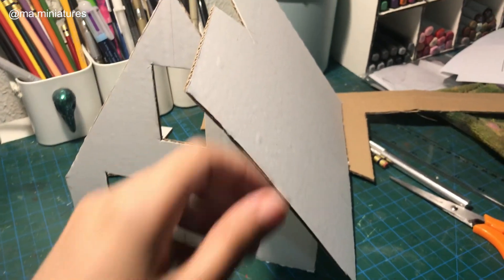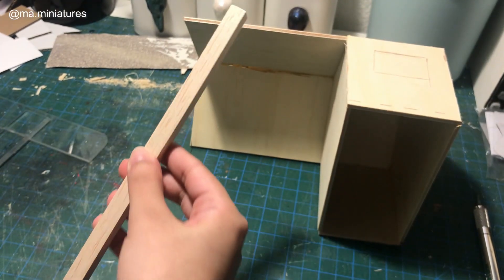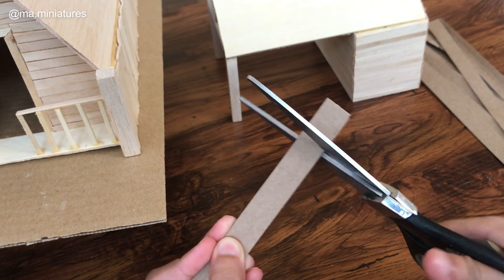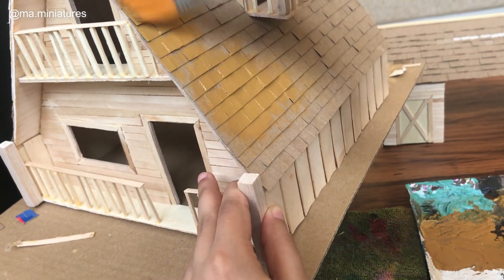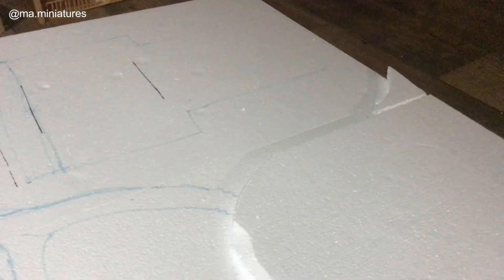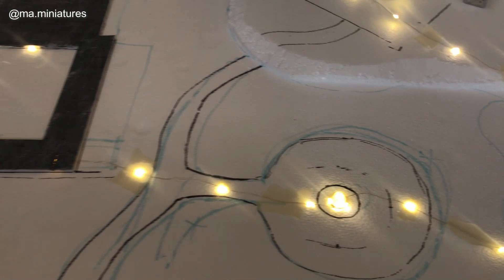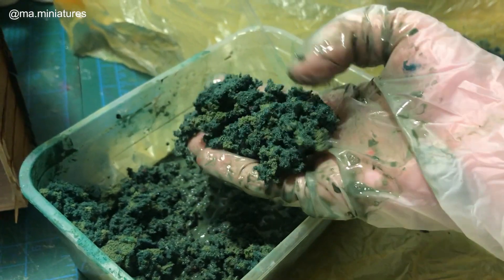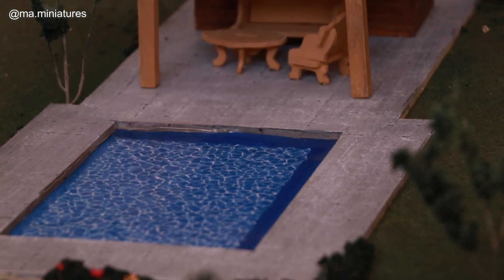making my first miniature Diorama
i changed my username from (its.niras.artistry) to ma.miniatures